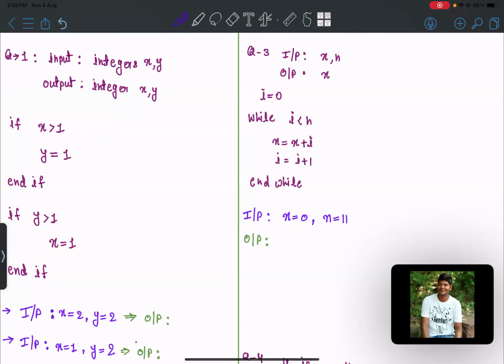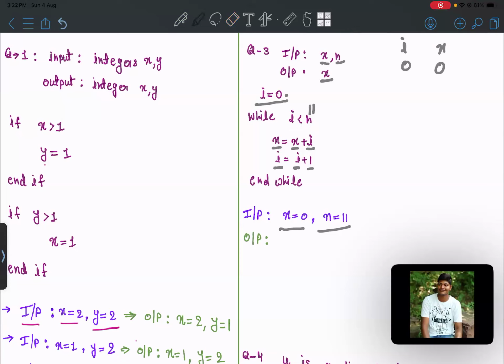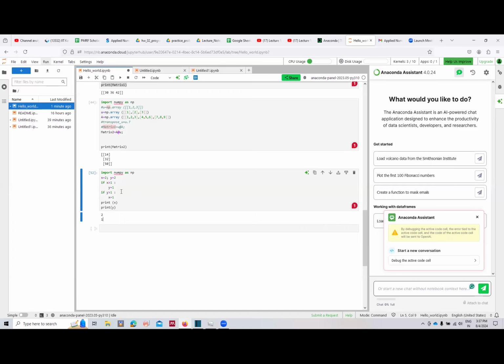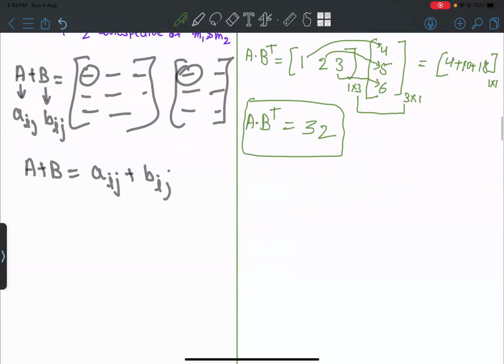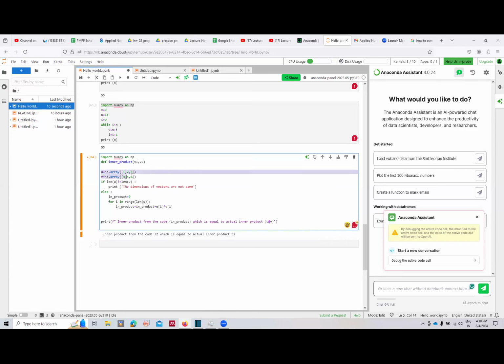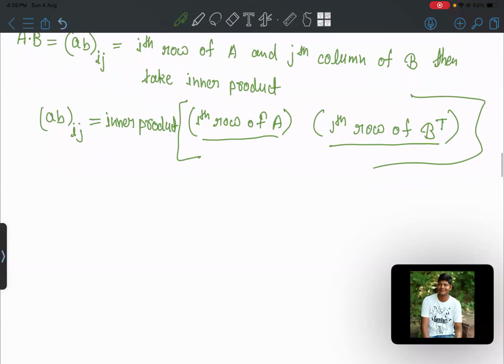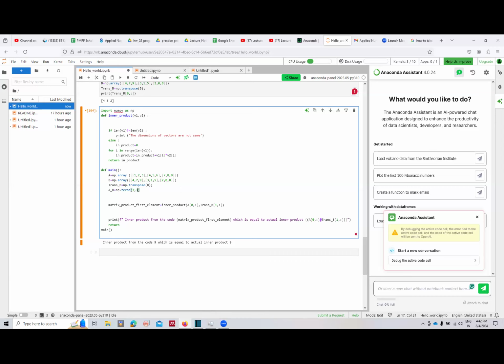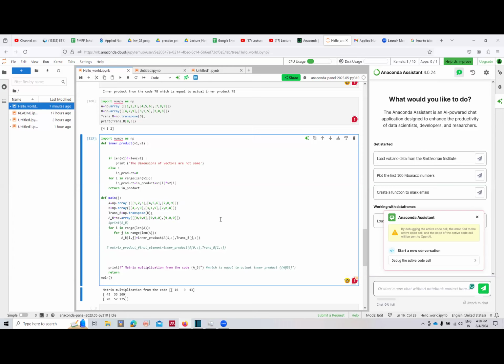Applied Numerical Methods || Basics of Python Programming || NPTEL-ME111 || Week2